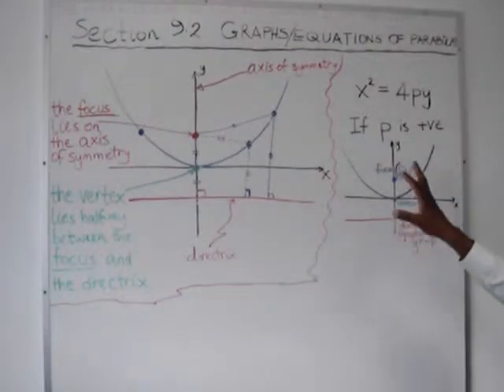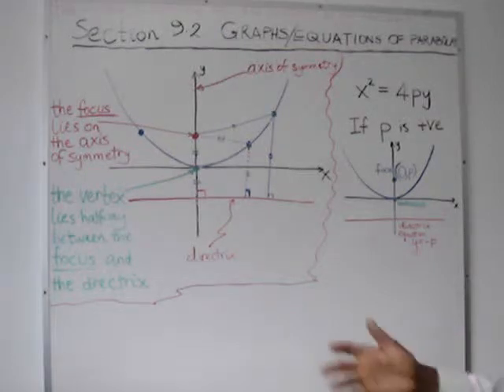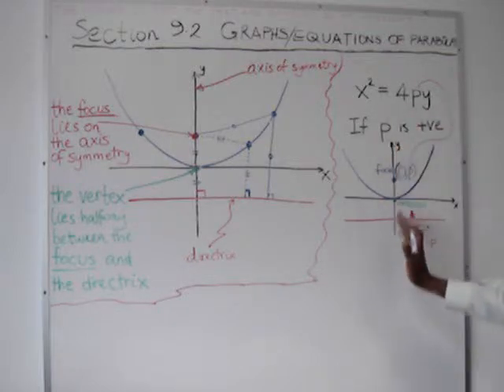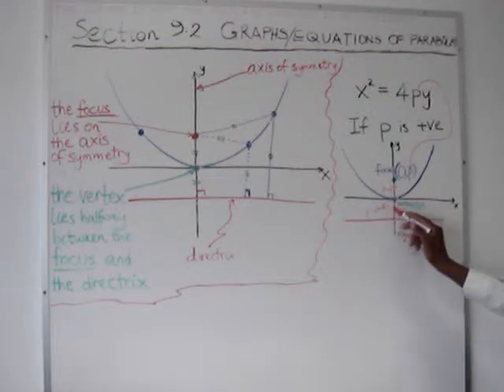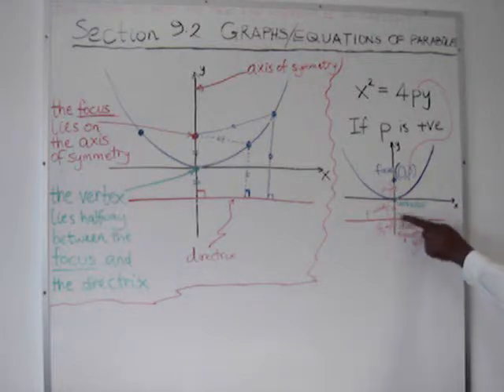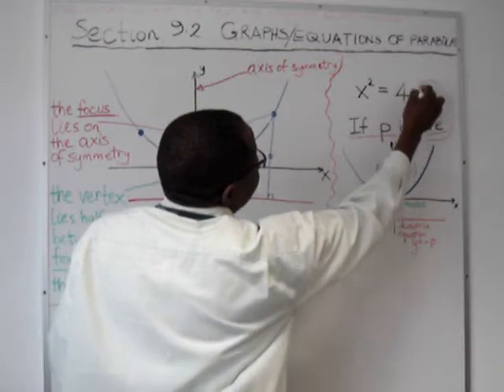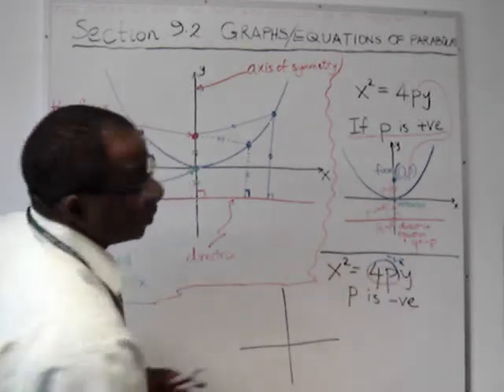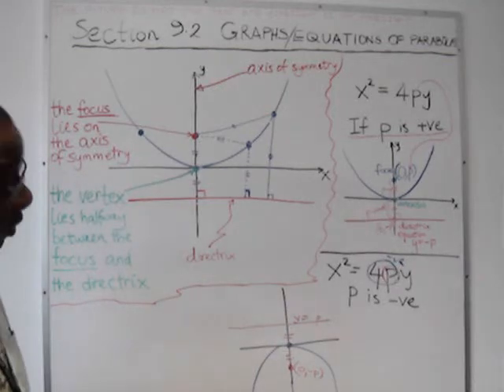McDougal Littell Algebra 2 - Section 9-2 Lecture - Part 6.wmv